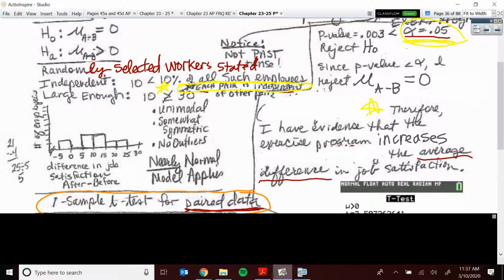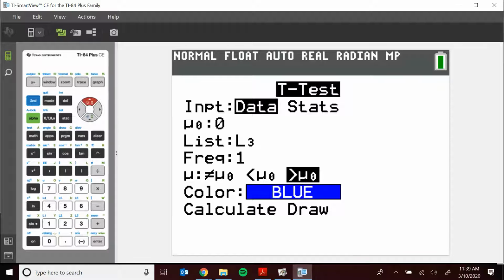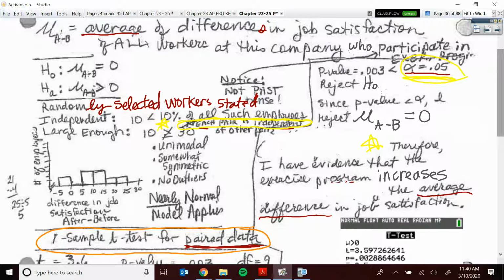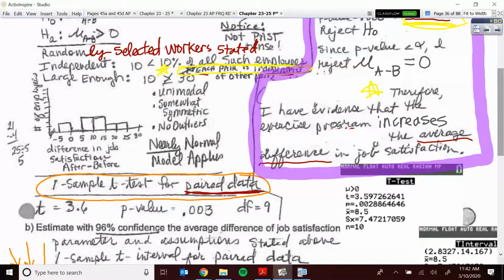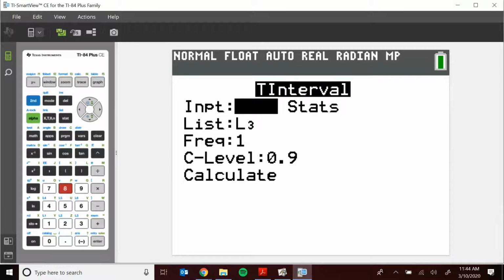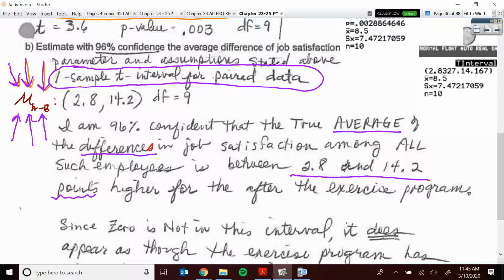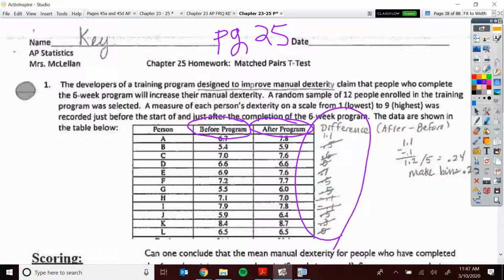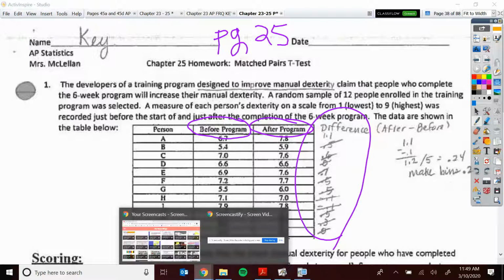Finishing up Chapter 25 Notes for paired data